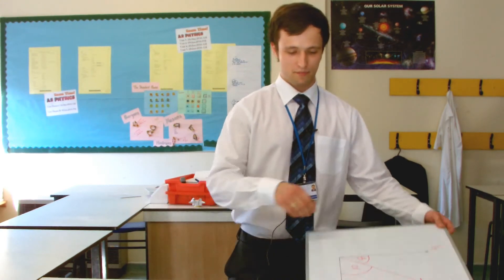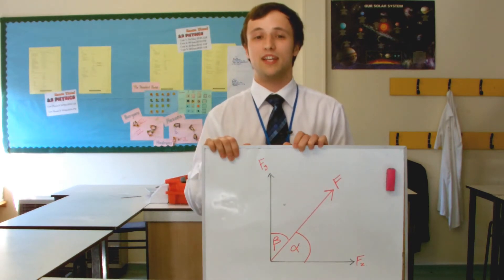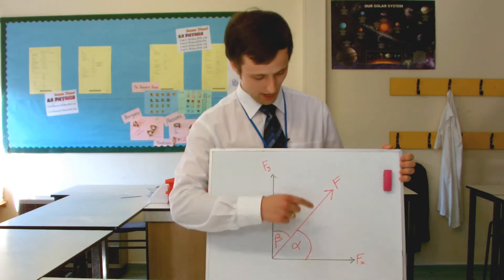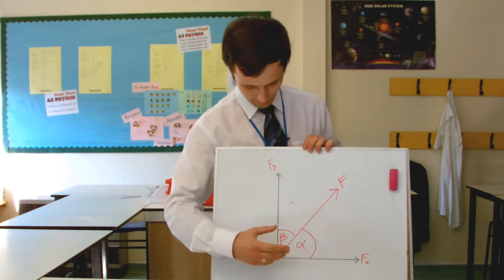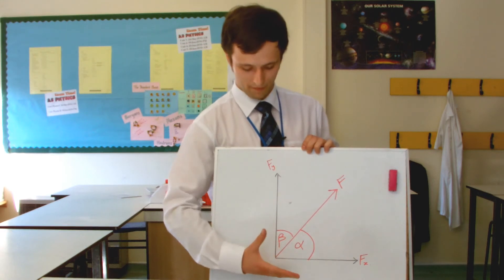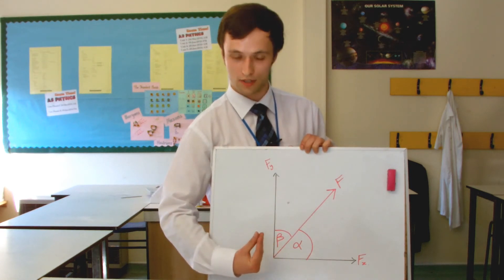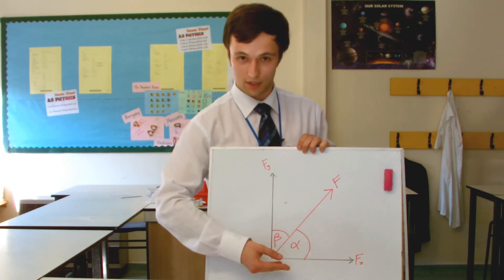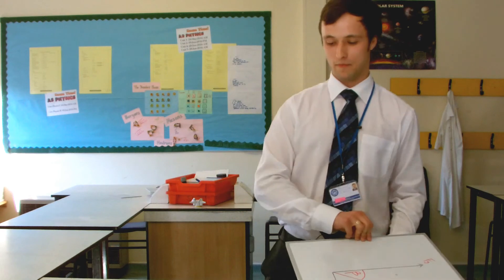Mr Elmore's Top Exam Tips - A Level Physics Revision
Some advice for exam success.  What to expect from the number of marks, simple tips for working with algebra, and a great way to remember when to use sine or cosine.